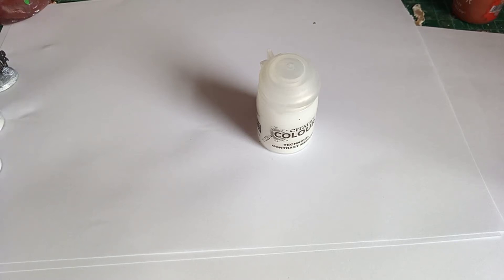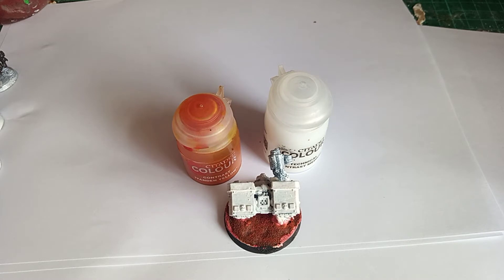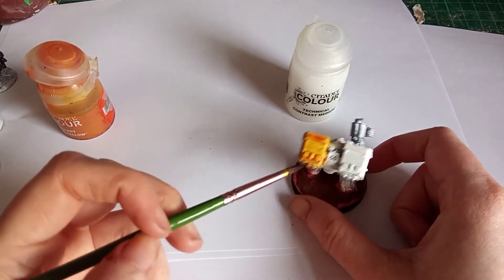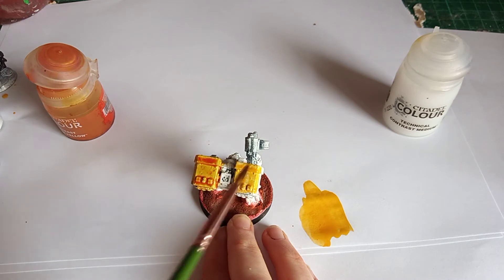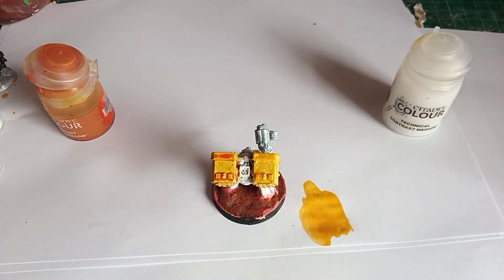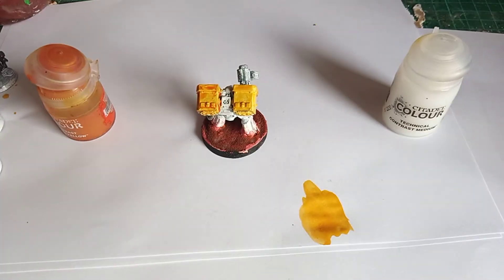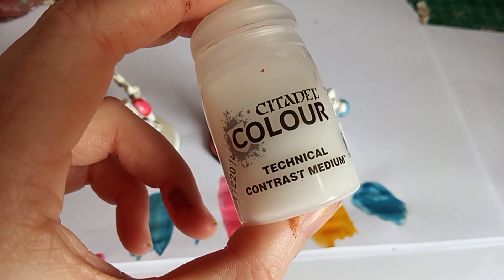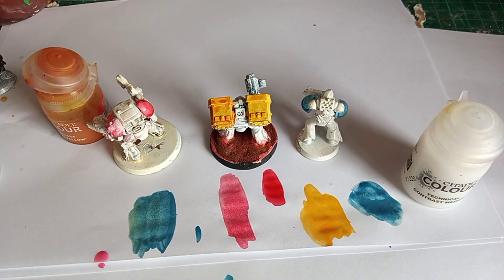Technical contrast medium review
You can support me and read my articles here.

I also showcase my work on my Instagram, and have other links.